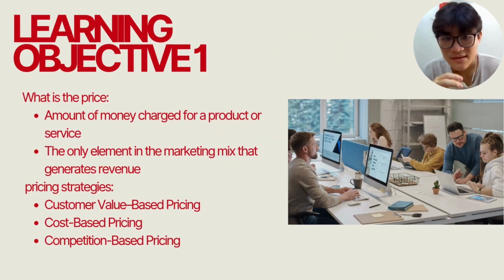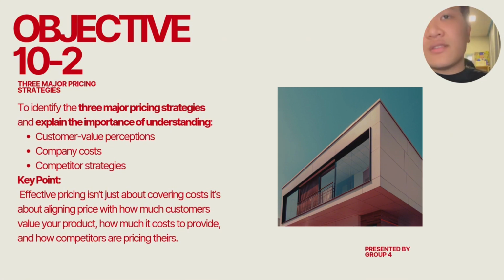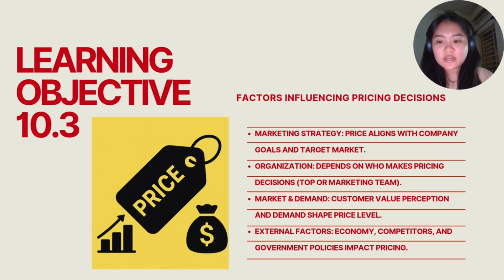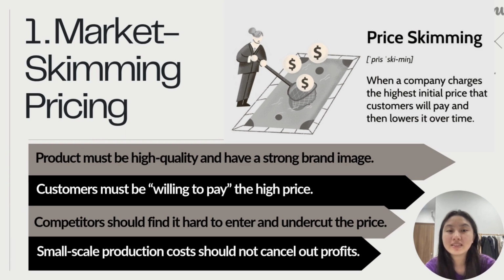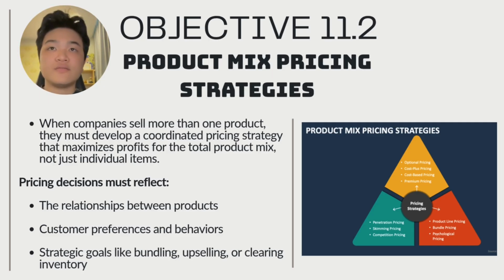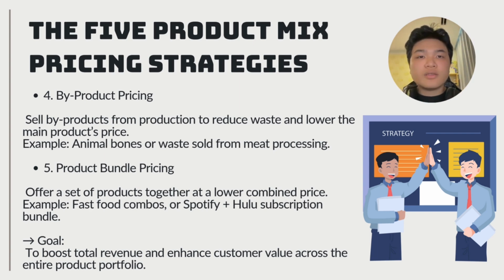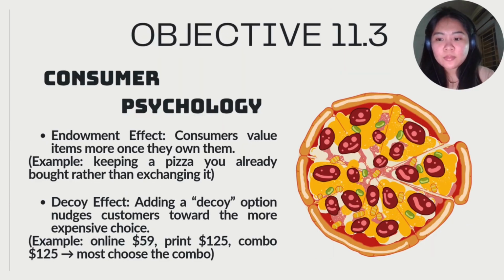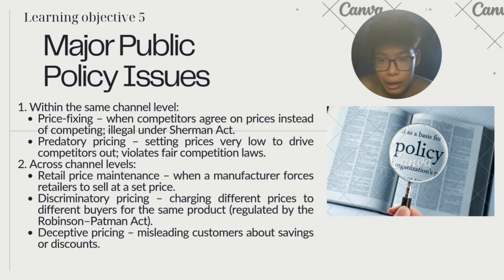Reflection video 2 group 3 PMk1.4-Sep25-ISBPW(cover chapter 10,11)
Team members:
Minh Nhật, Minh Phúc, Thanh Huyền, Cao Khang, Diễm Hương, Việt Anh, Sanh Nghĩa